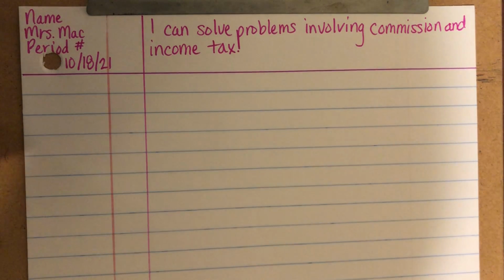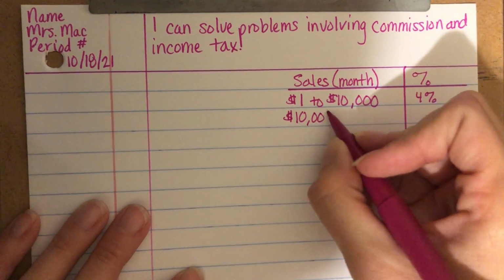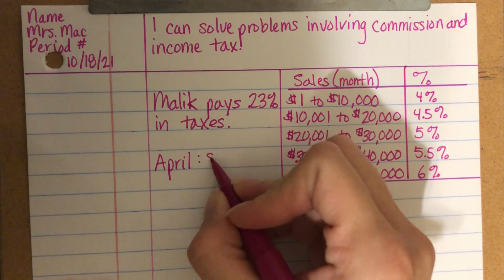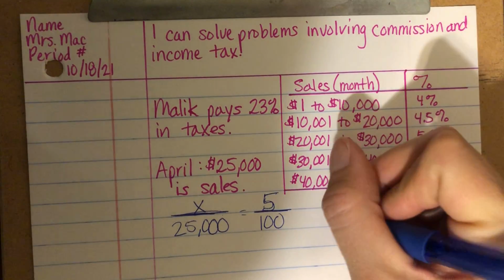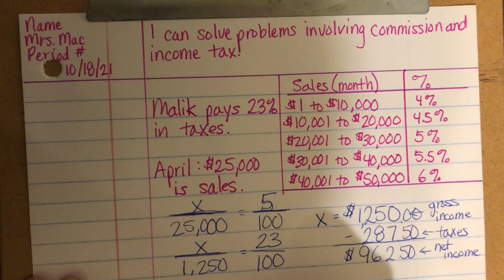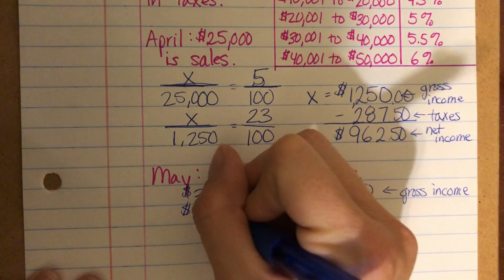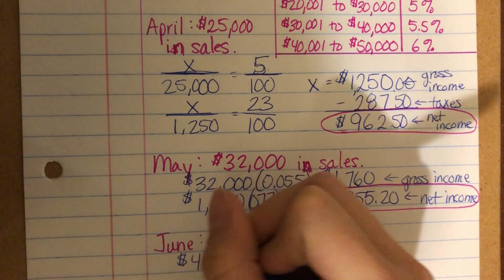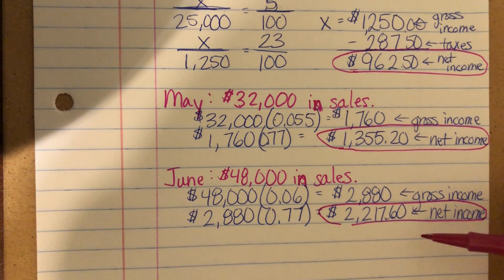10/18/21 Commission with Income Tax